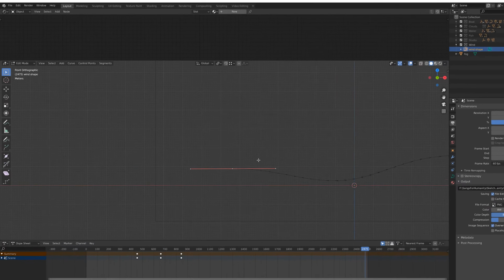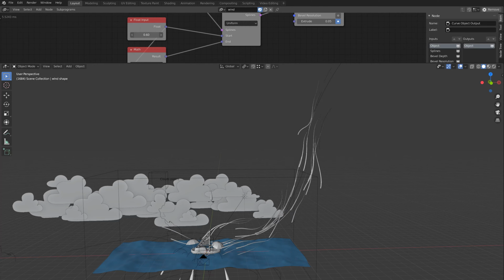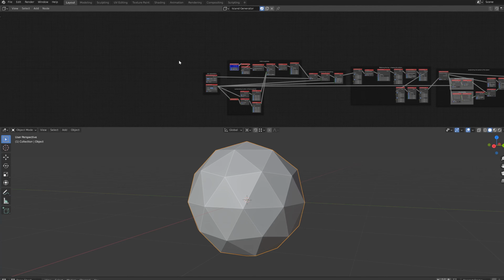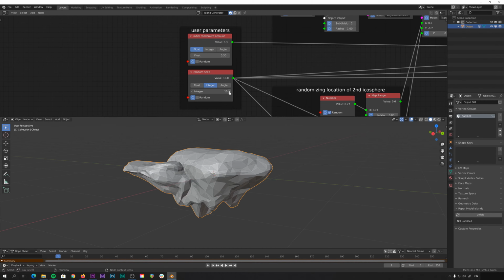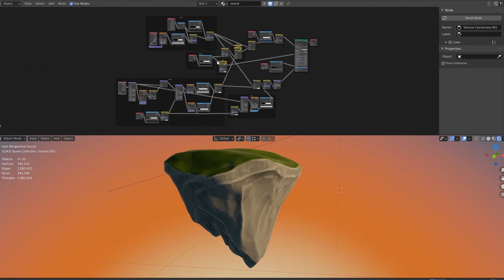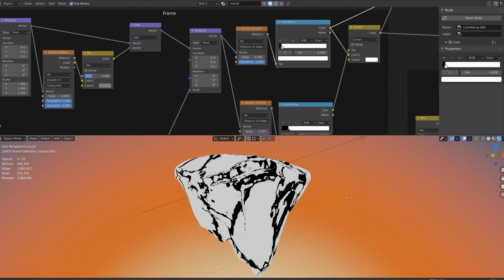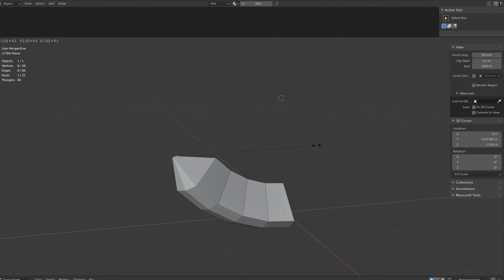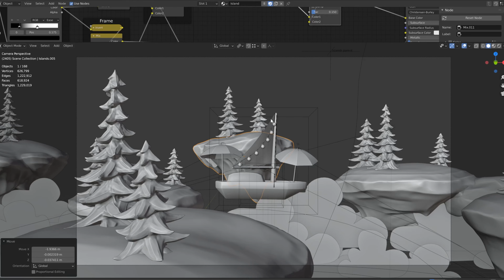Blender 2.9 - Procedural floating islands with Sorcar addon (SFH5 wip)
In this video I'll go over the process of making these recent additions to the latest Songs For Humanity video (still wip). There's an overview of the Sorcar node setup I made, as well as a short tutorial on how to setup a texture so that it conforms to the curvature of your (mid/high-poly) object. I hope you enjoy watching!

This channel is a "behind the scenes" look for my Songs For Humanity Project, with occasional random videos about whatever happens to interest me :)